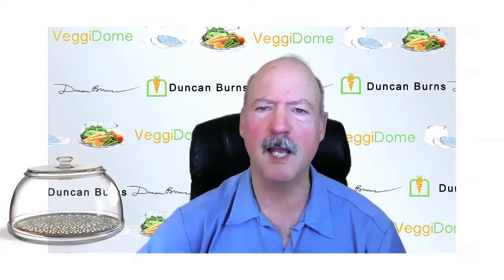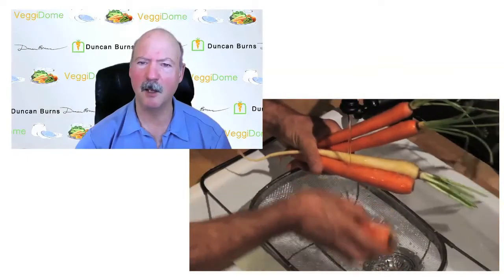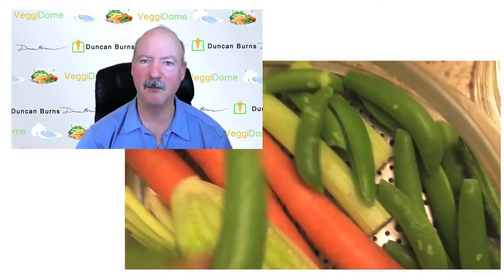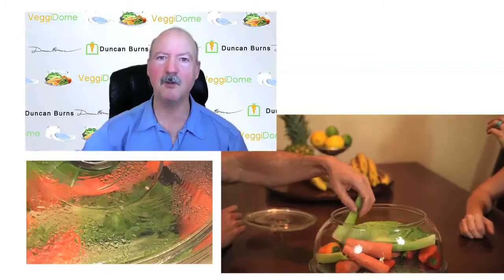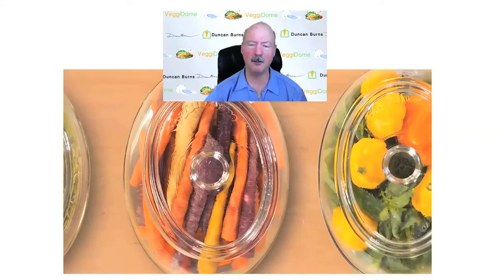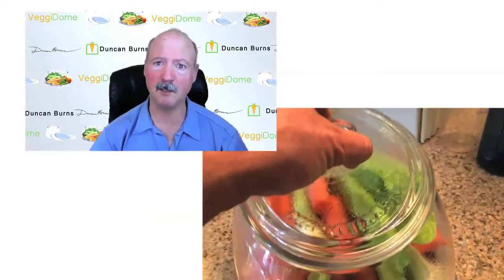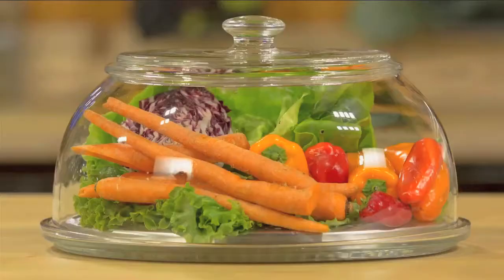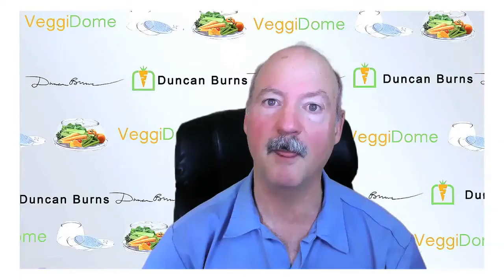HOW DO YOU USE A VEGGIDOME? 2 min